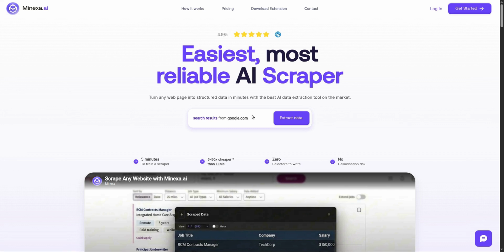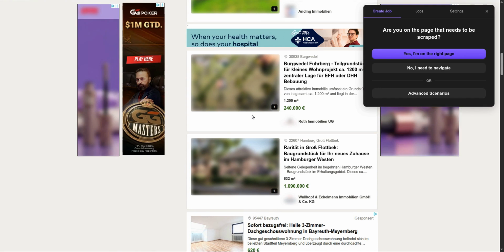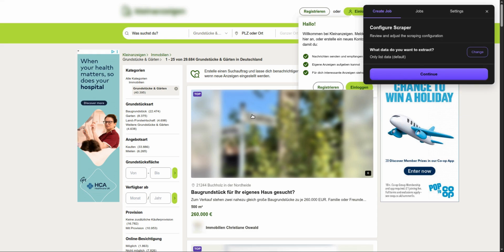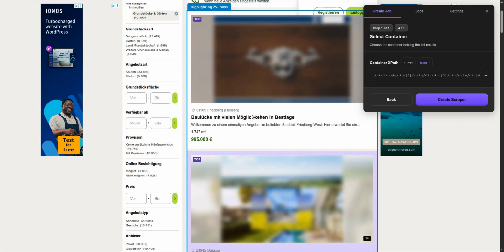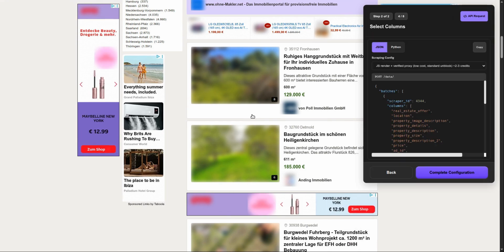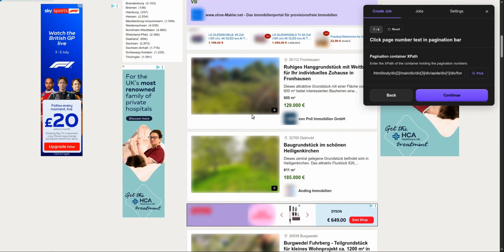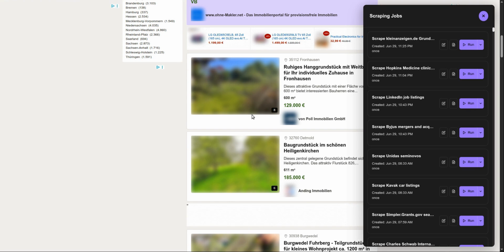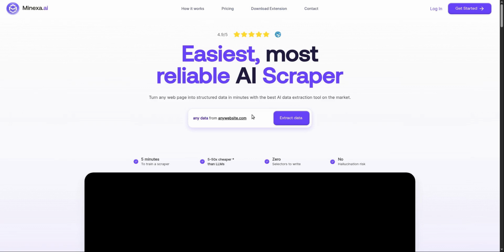How to Scrape Real Estate Listings from kleinanzeigen.de with Minexa.ai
Discover how Minexa.ai makes extracting detailed real estate listings from kleinanzeigen.de in Germany fast and effortless.

👉 FOR DEVELOPERS & TECHNICAL USERS — Build scalable real estate data extraction workflows with the Minexa API

This tutorial guides you through turning multiple real estate listings with details into clean, structured datasets within minutes. Whether you're extracting manually or automating via API, Minexa.ai handles dynamic content, pagination, and complex page layouts for websites in Germany with ease. Follow along as we navigate the site, open the extension, select data containers, configure scraping options, and run the extraction job. You'll see how Minexa.ai ensures accurate, consistent data without silent errors and exports results into Excel or JSON for seamless analysis or integration. Start your data-driven journey with Minexa.ai today.